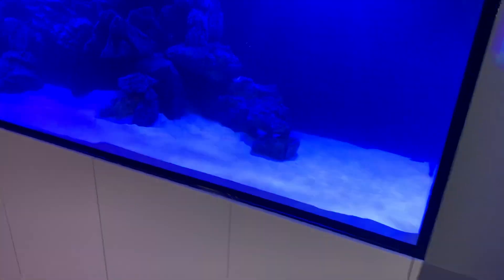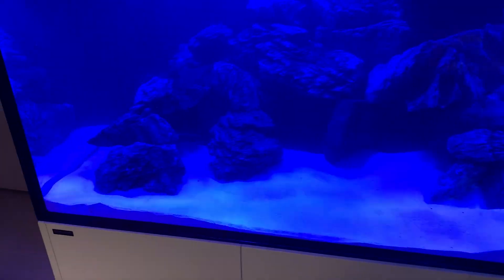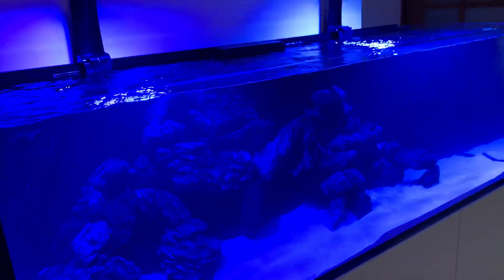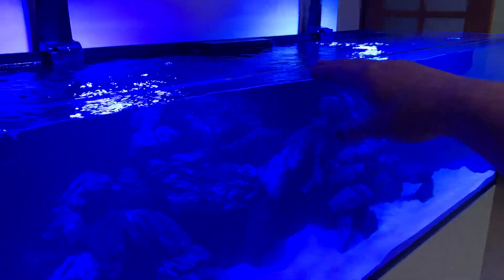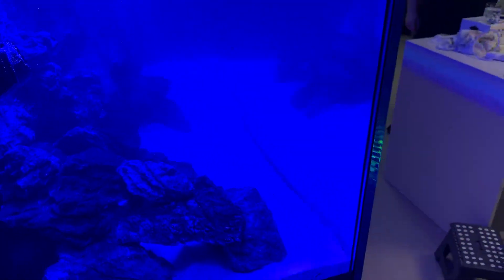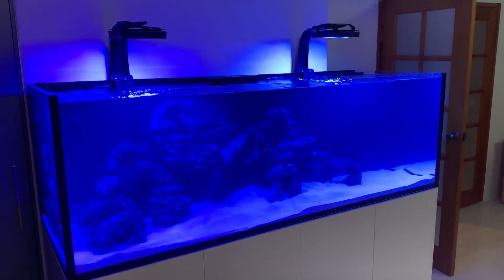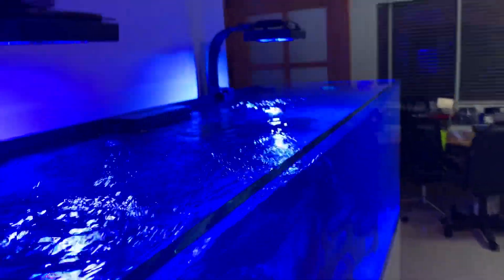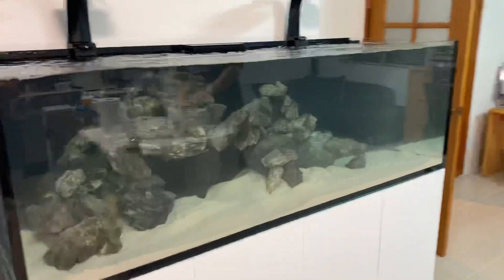Warning with heavy rocks! ⚠️